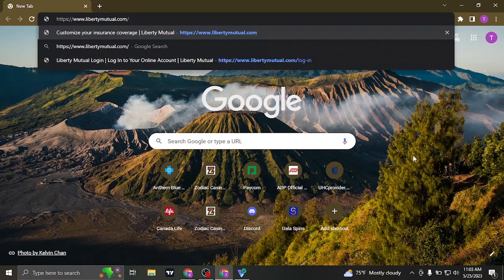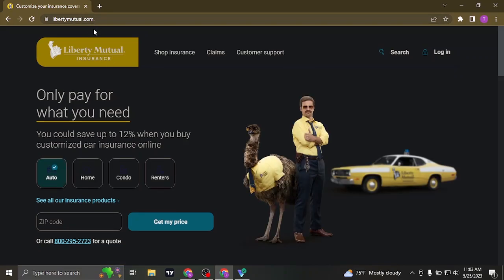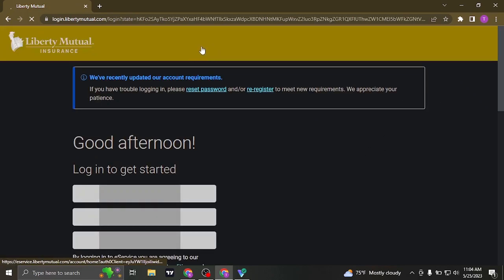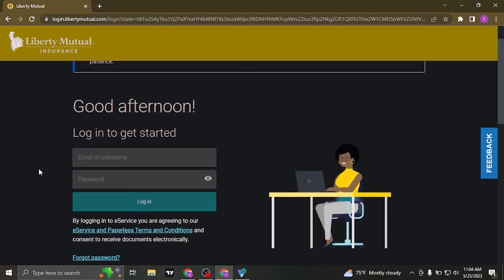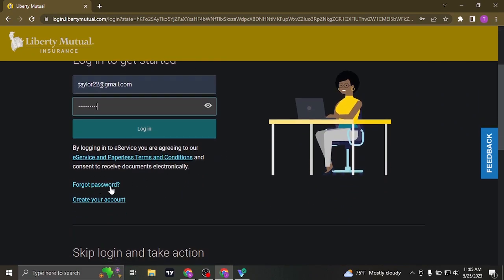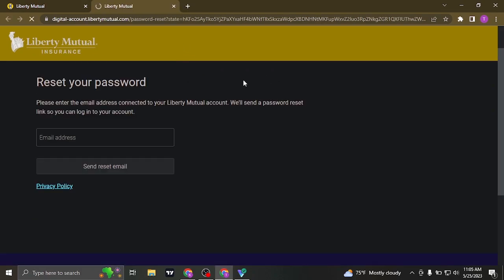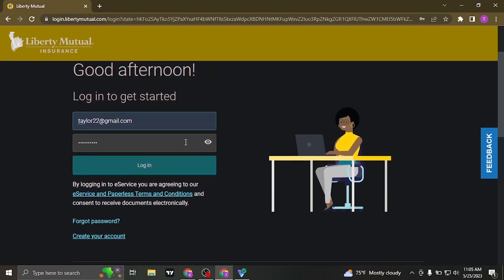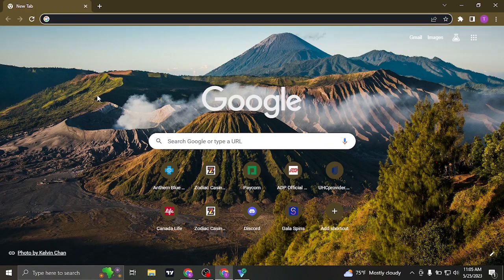Liberty Mutual Login (2023) | How To Login Liberty Mutual Account Online (Full Tutorial)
Confused about how to log in to your liberty mutual online account? This video explains the exact steps on how to sign in to liberty mutual account in 2023. Make sure you watch the video till the end to learn it in much detail.